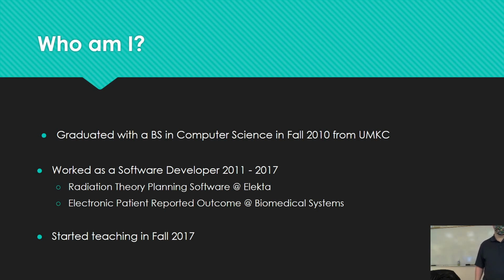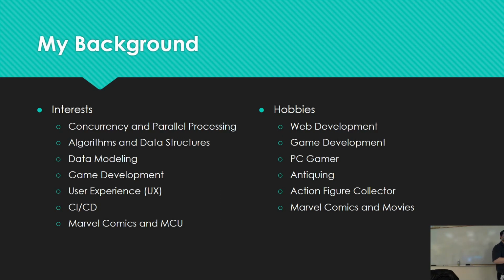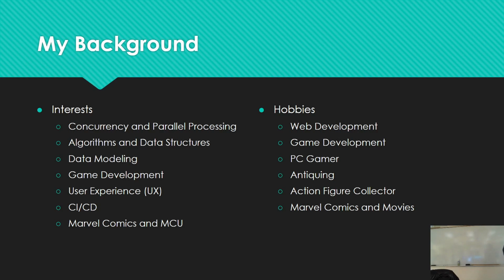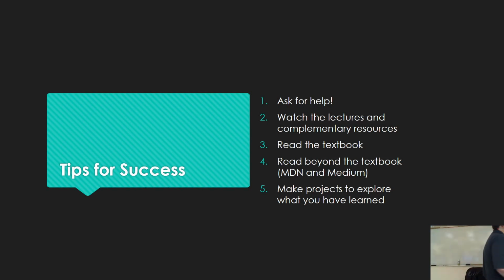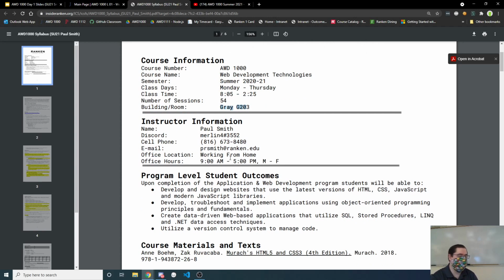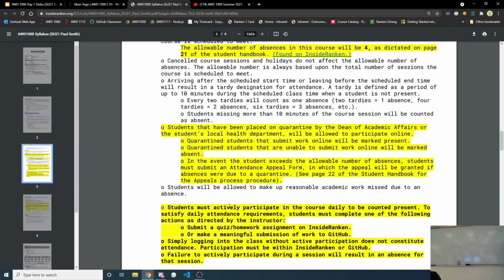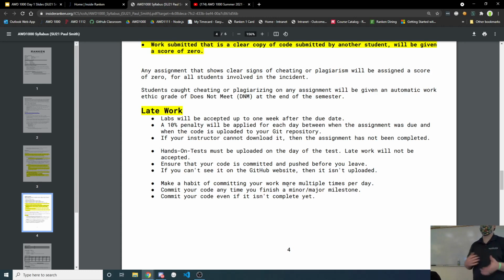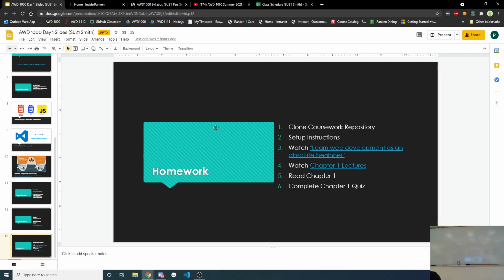AWD 1000 - Day 1 - Summer 2021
Summer 2021 AWD 1000 Web Development Technologies